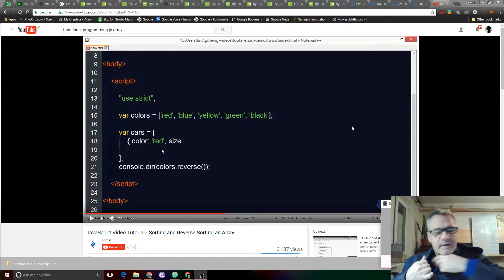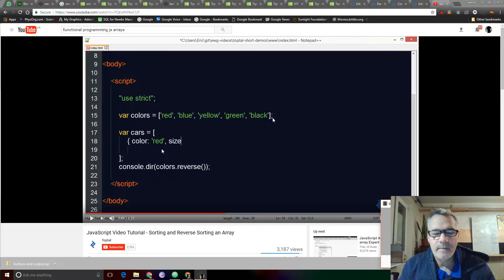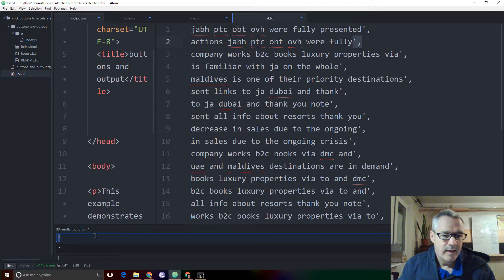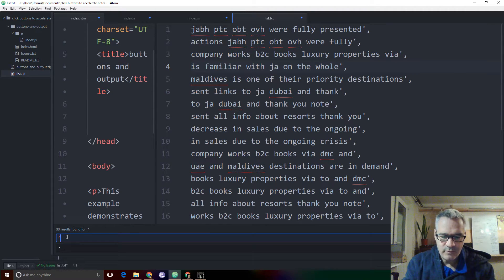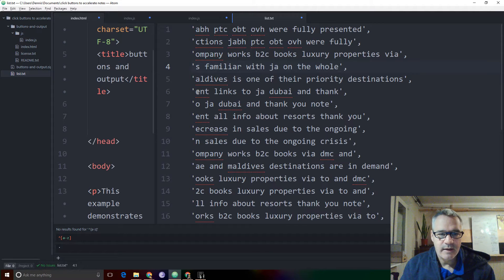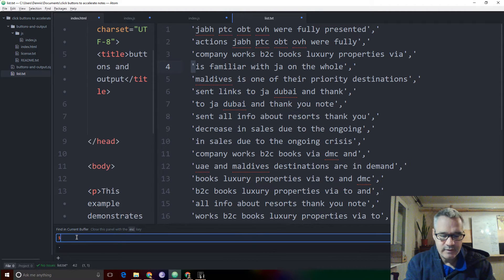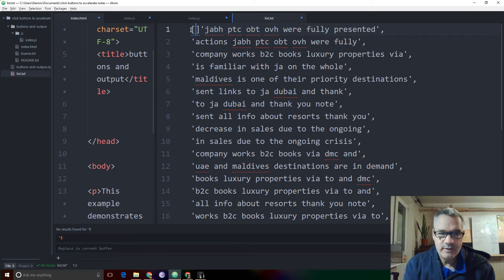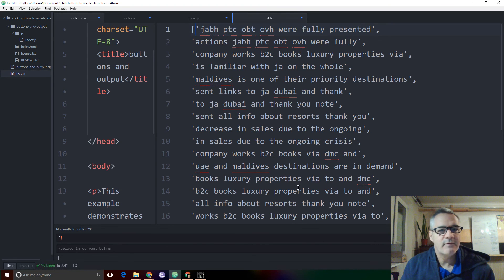using regex to help create a formatted array in atom text editor Feb 2, 2017